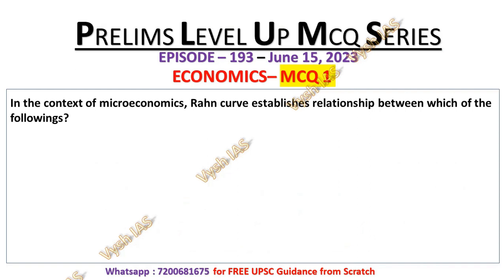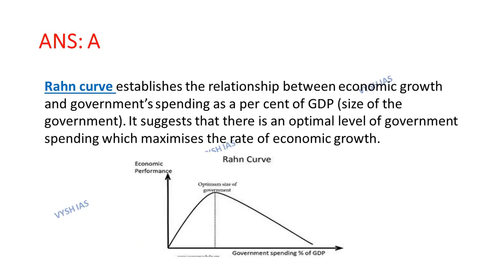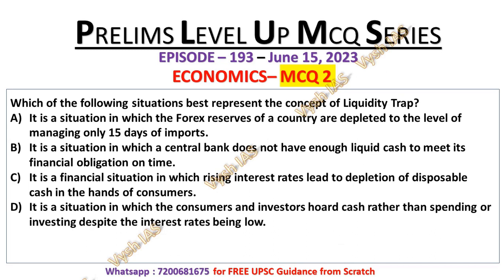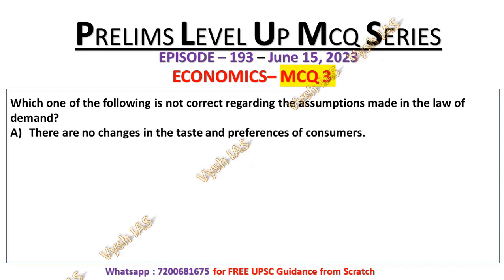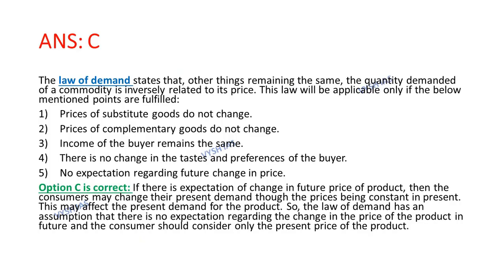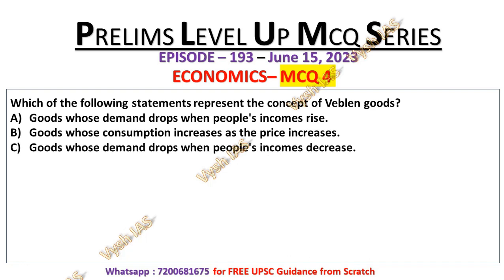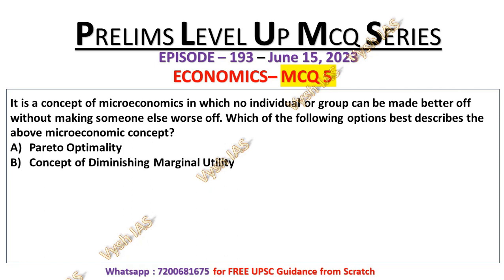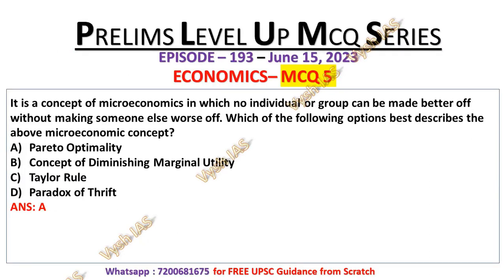Vysh IAS PLUMS - Episode 193 - Economics | UPSC Prelims Test series | UPSC Prelims daily mcqs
2024 1 year timetable test series

UPSC Prelims 2023 result date | Vysh IAS
When will upsc 2023 result come?
upsc 2023 prelims result day?